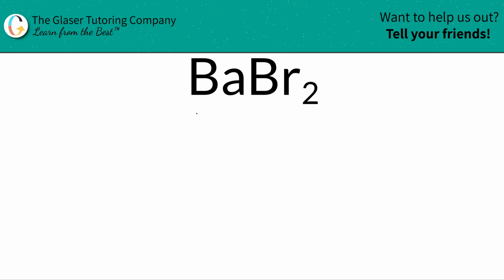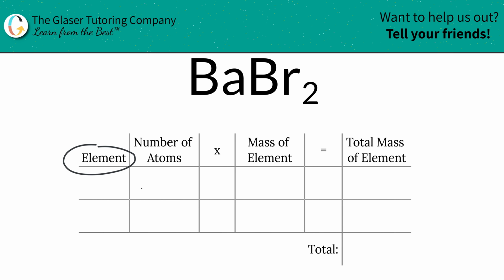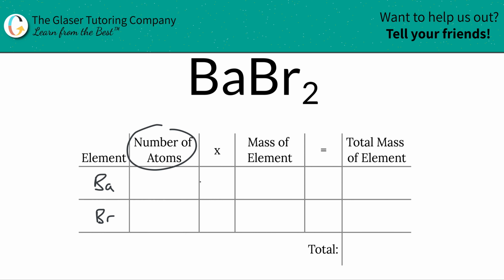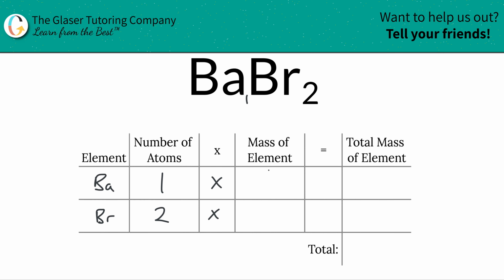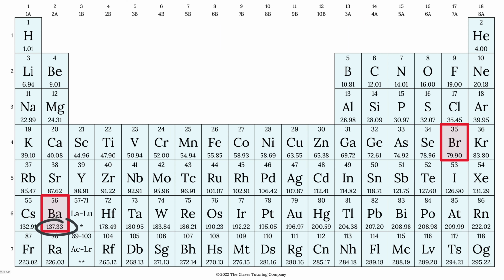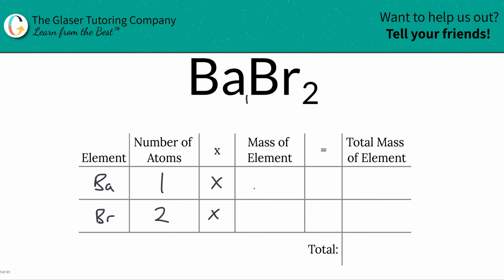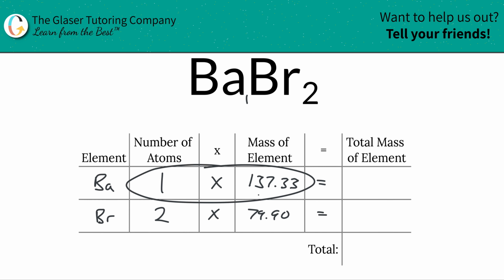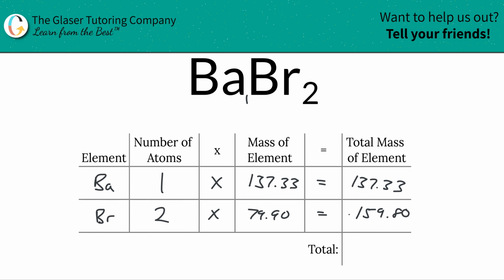How to find the molecular mass of BaBr2 (Barium Bromide)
Calculate the molecular mass of the following:
BaBr2 (Barium Bromide)